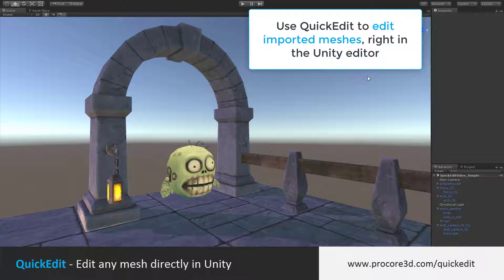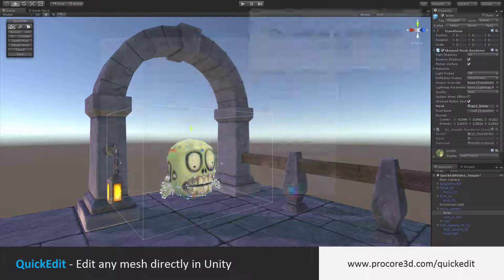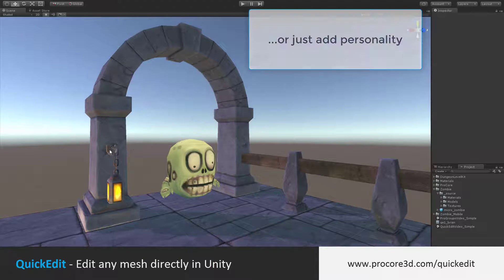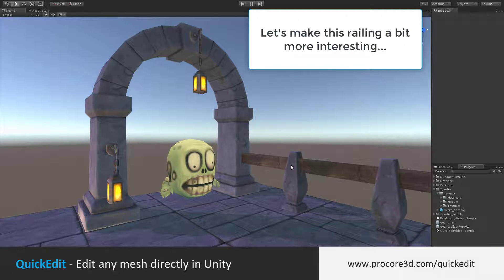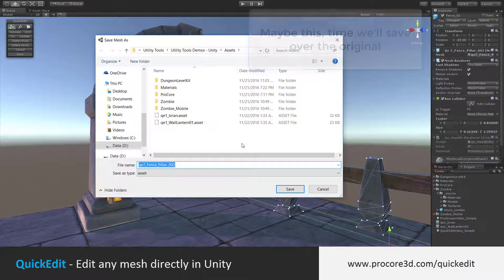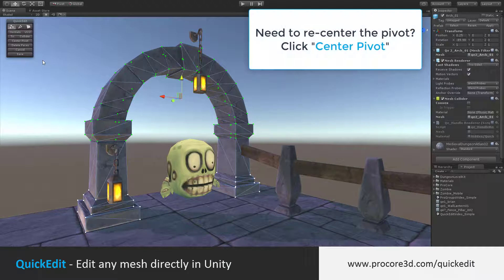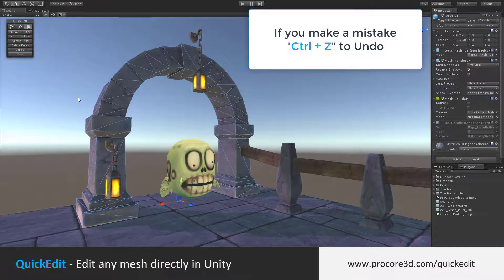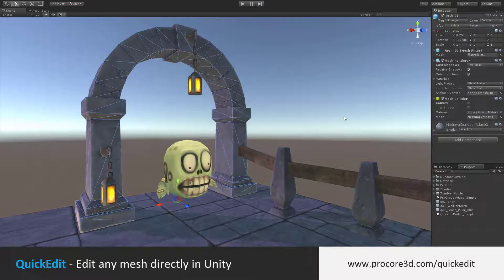QuickEdit: Edit any mesh directly in Unity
Instantly edit meshes in Unity! Create variety, customize, and enhance or make more efficient.